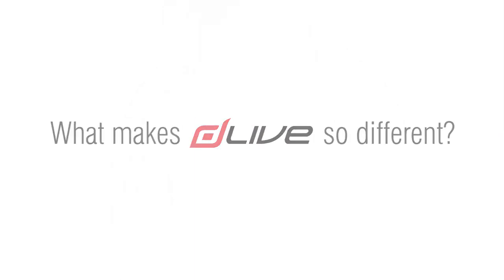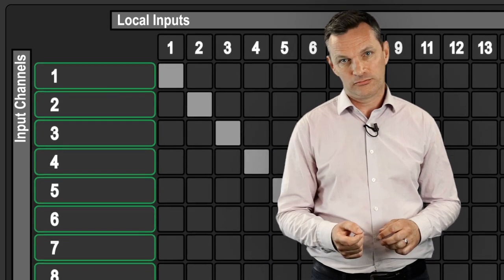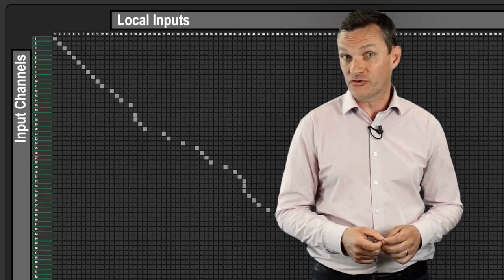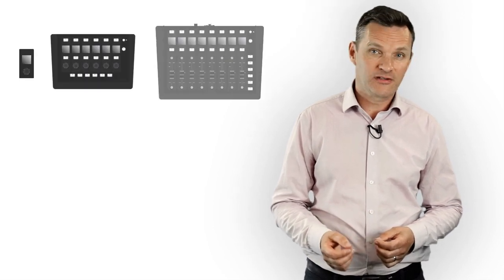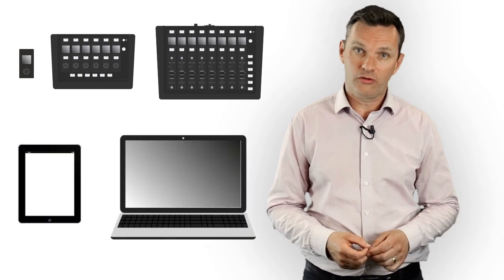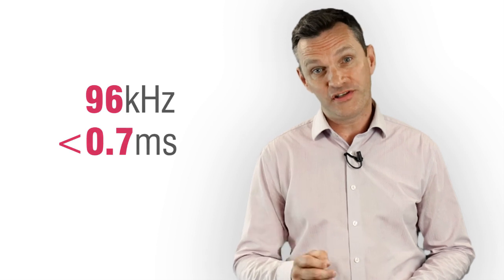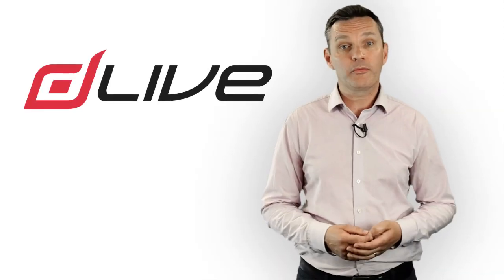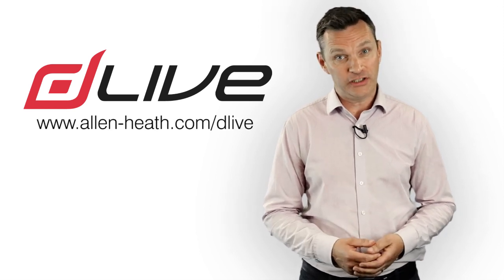Allen & Heath – dLive Installed Solutions overview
dLive brings together the best aspects of audio management systems and live mixing consoles to create a complete audio solution for today’s multi-purpose facilities. From background music and presentations through to large scale live performances, the dLive system handles every aspect of audio life for schools and colleges, houses of worship, arts centres and more. The comprehensive dLive range provides the installer with the toolkit to create scalable, distributed, integrated systems, plus the control options to suit everyone from the casual user to the experienced audio engineer.